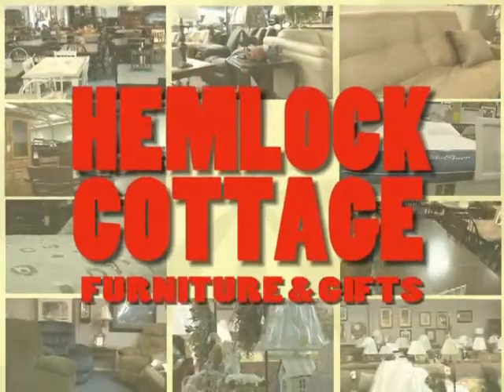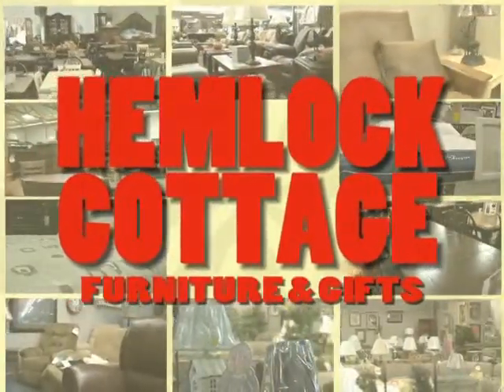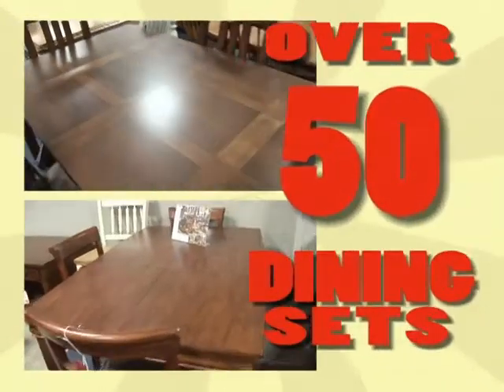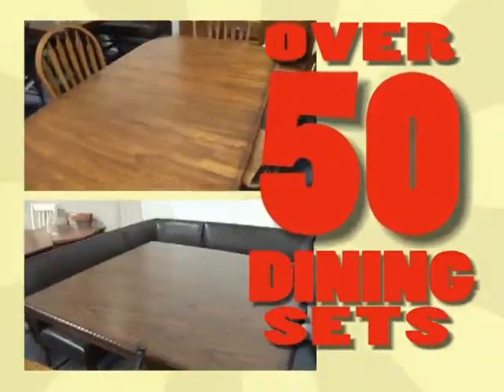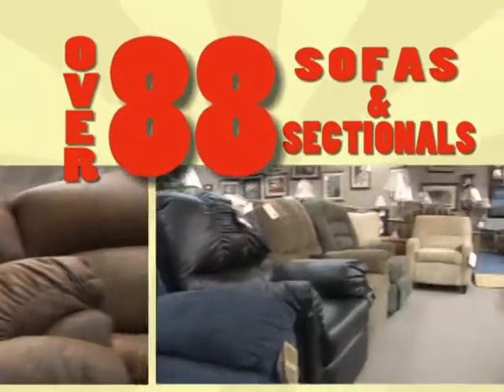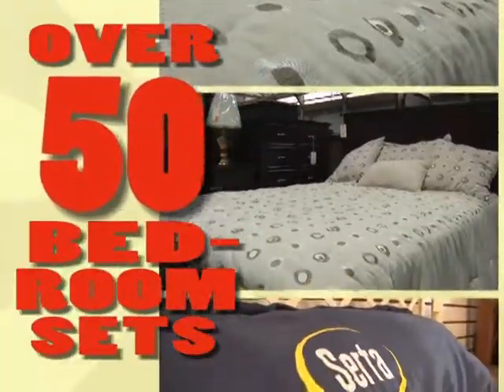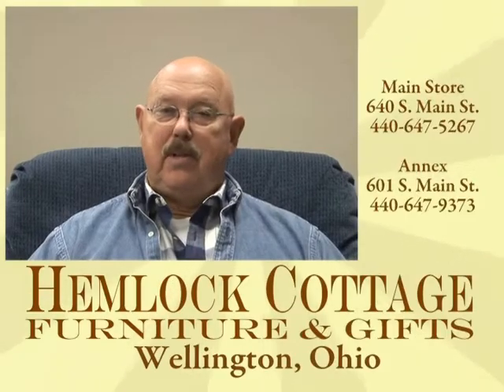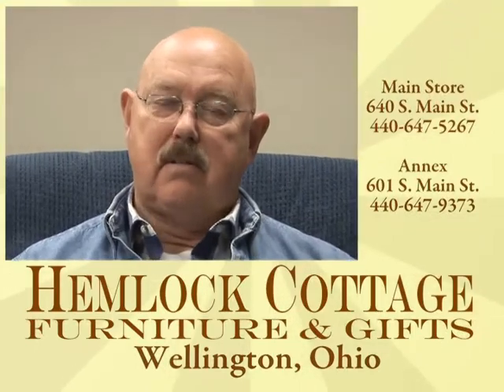HEMLOCK COTTAGE HARD SELL TAKE2 110245